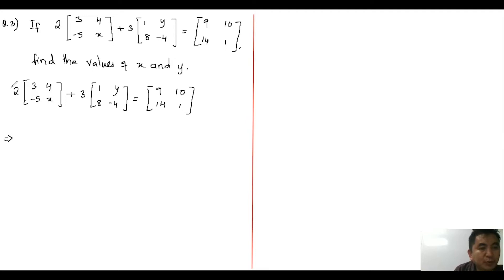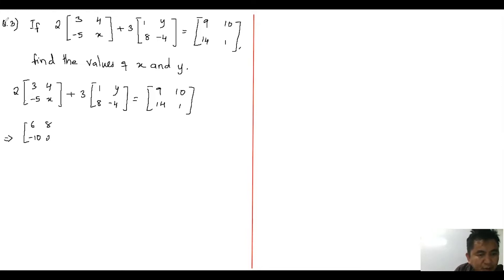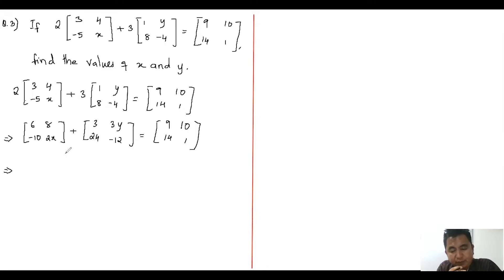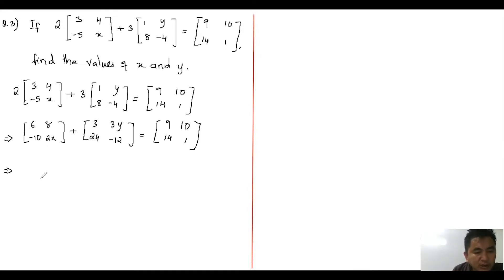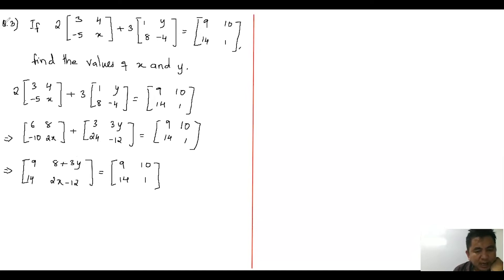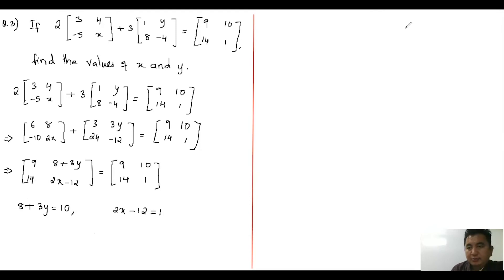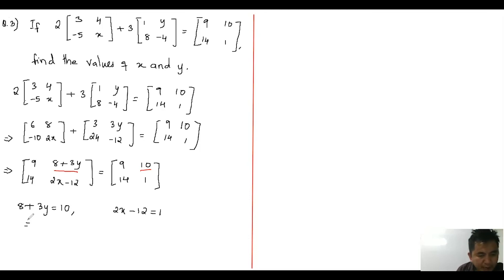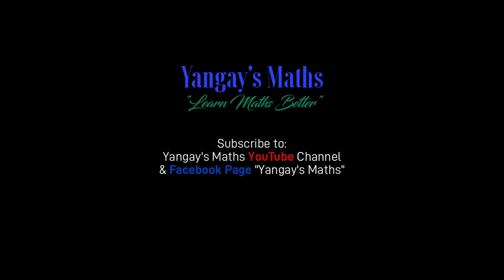Matrices: Finding Missing Values (Class X)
Share the Videos; Join Yangay's Maths Online Class. Like the Facebook Page "Yangay's Maths". Thank you.